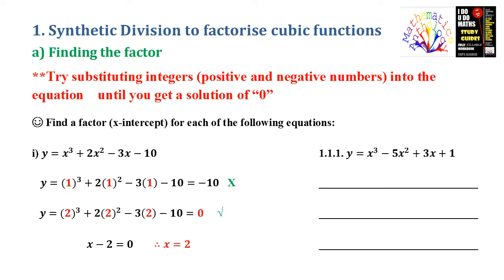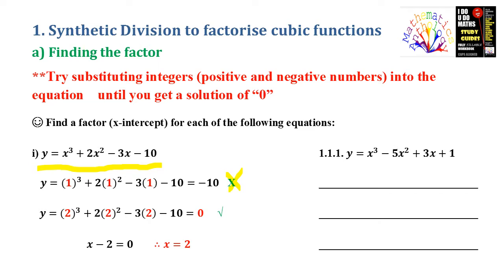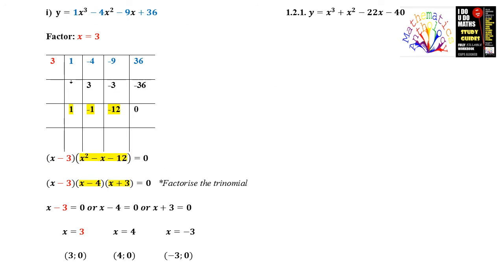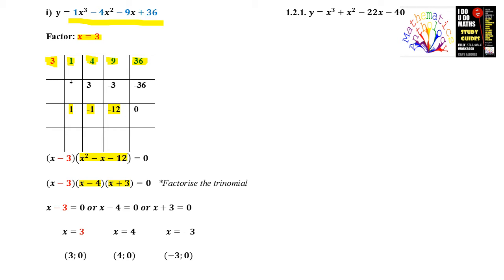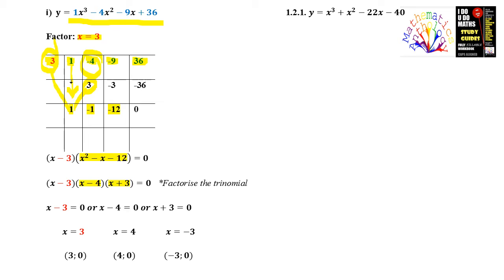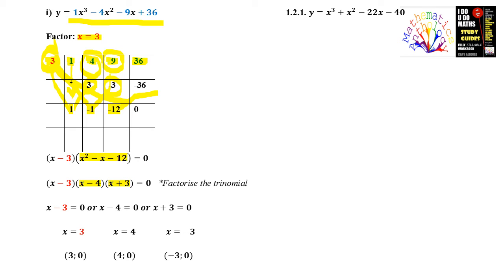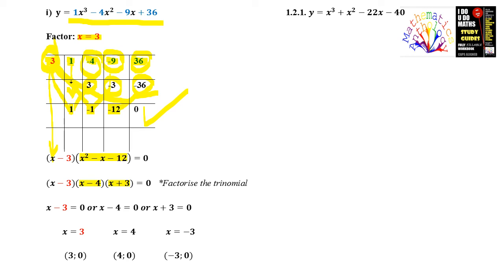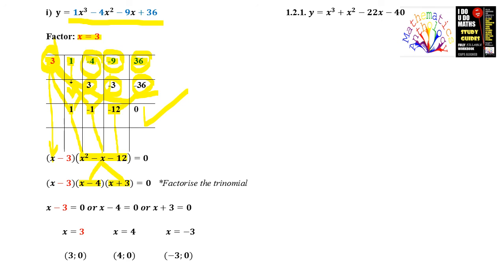1 Grade 12 Synthetic division video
Mathematics Grade 12 Calculus Synthetic division to factorize cubic functions